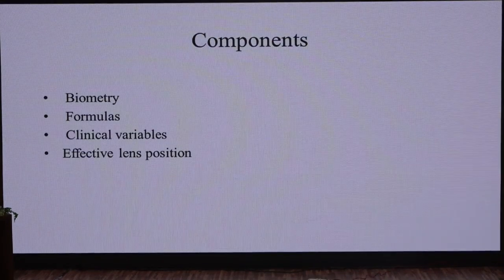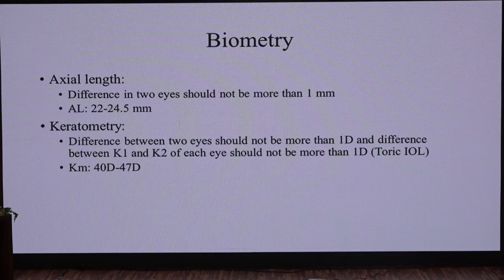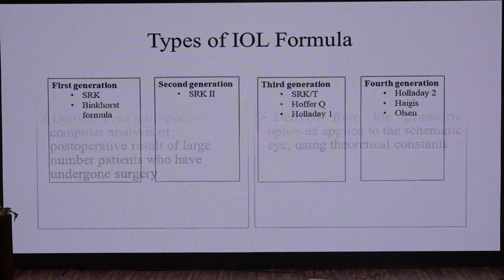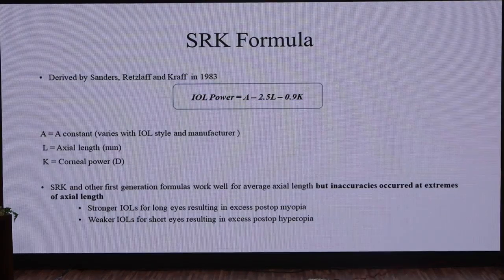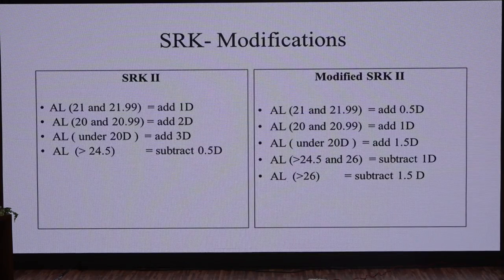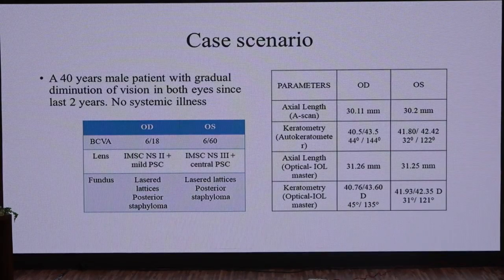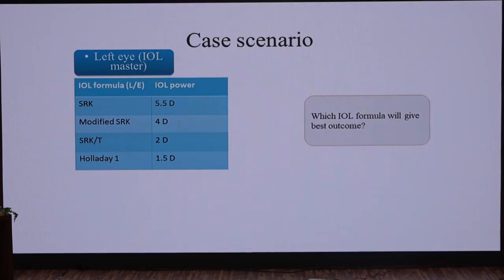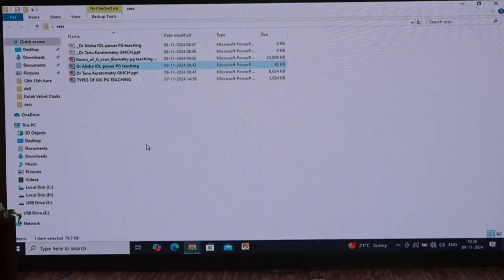IOL Calculating Formulas: Dr Alisha Kishore - PG TEACHING 2024